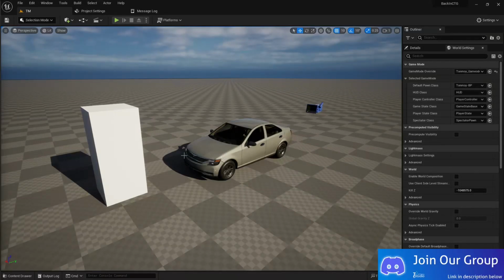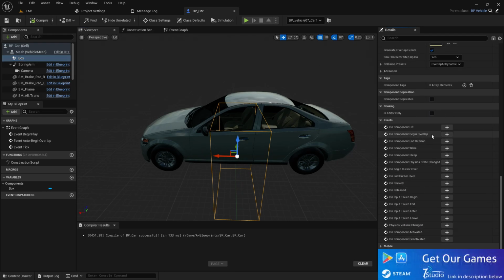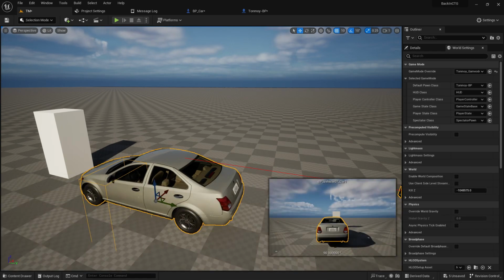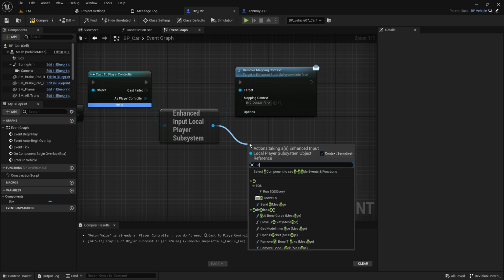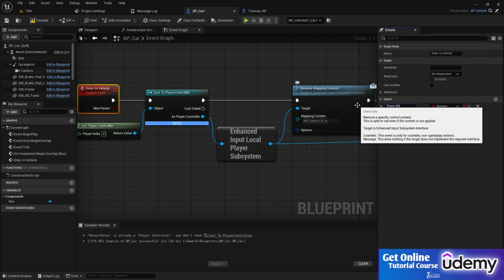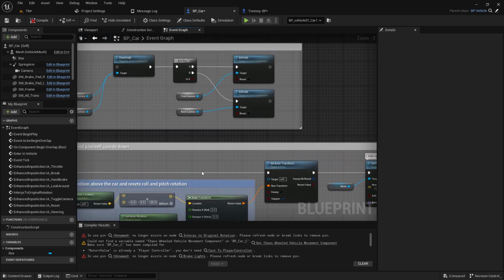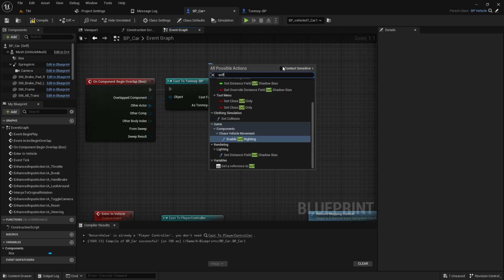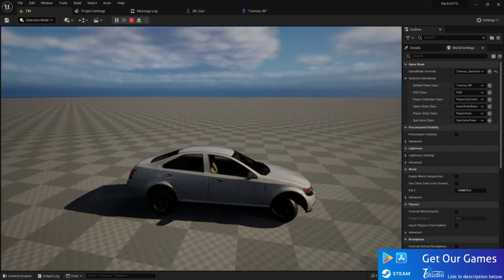Simple Car Entry System UE5.2 Tutorials Video Unreal Engine 5.2